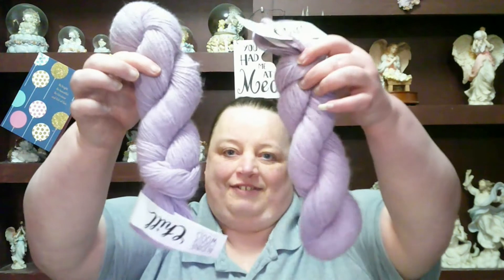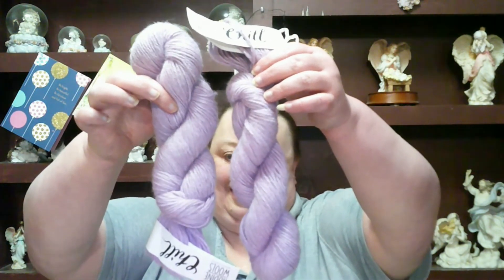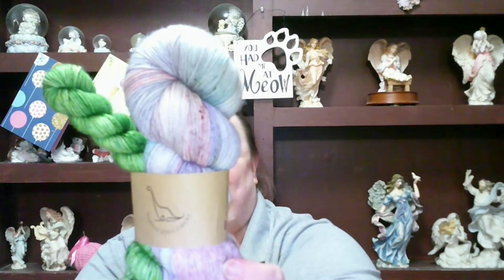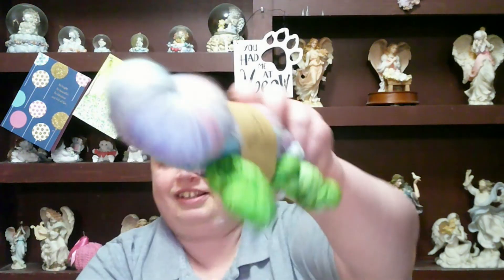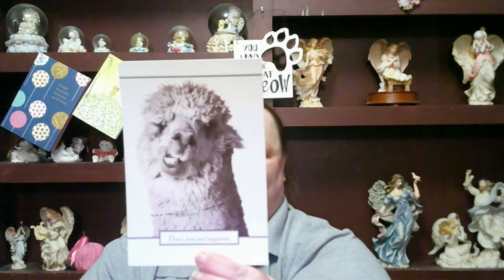Happy Mail from Deanna M.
In this video, I will unbox Happy Mail that I received for my birthday from Deanna M.

Live With Connie Weekly Schedule:
Monday at 11:30am cst
Wednesday at 7pm cst
Saturday at 1pm cst

Coffee with Connie Weekly Schedule:
Thursday at 9am cst

If you would like to send me happy mail, may mailing address is:
Connie Langley
151 S 11th St.

Amazon Wishlist:

A very special thank you to my channel members who are sponsoring me on this journey.

Deanna